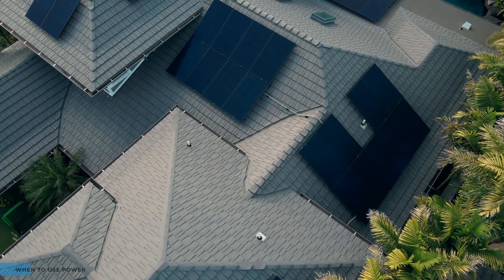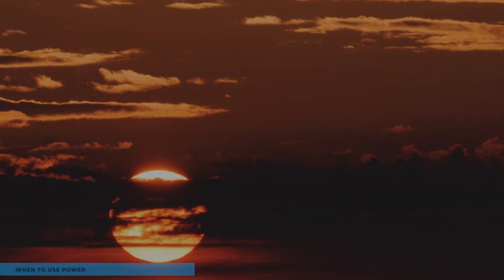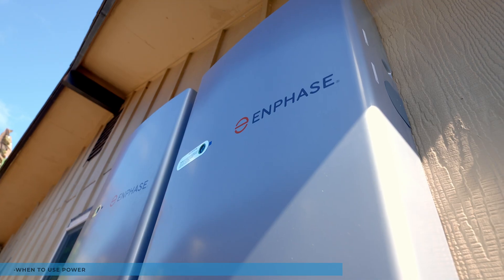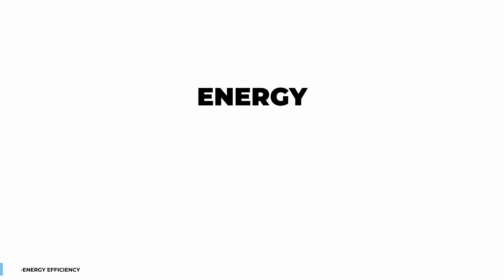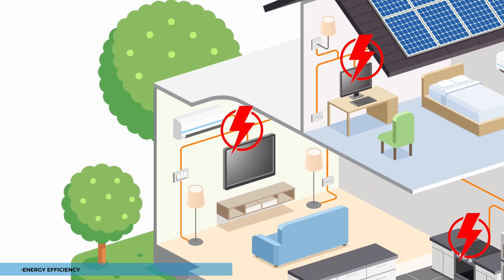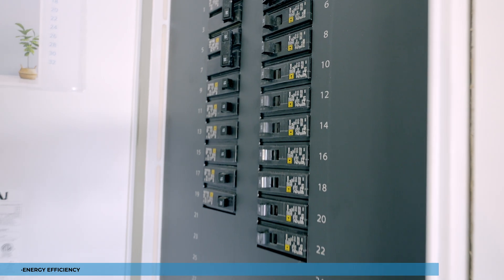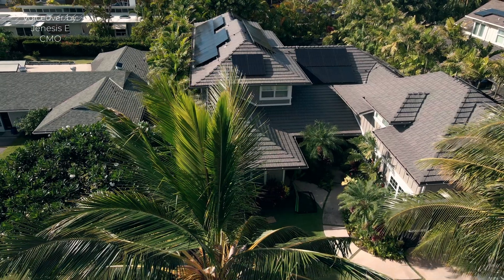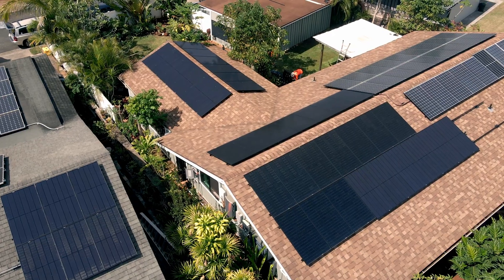Make the Most of Your Solar + Battery System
Making the Most of Your Solar Investment: When to Use Power, Energy Efficiency, and EV Chargers.' Whether you're a solar system owner or considering the switch to solar, this video is your guide to maximizing your investment in clean energy. We'll explore strategies for optimizing your solar system, including when to use power, enhancing energy efficiency, and integrating electric vehicle (EV) chargers.

Solar power isn't just an investment—it's a commitment to a cleaner future. This video is a valuable resource for current solar owners and prospective solar enthusiasts, helping you harness the full potential of your solar investment.